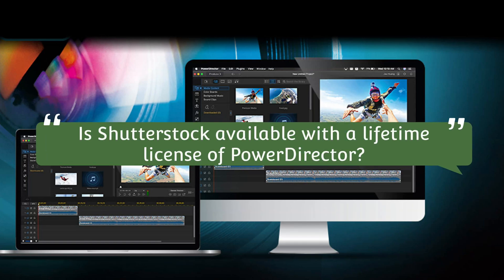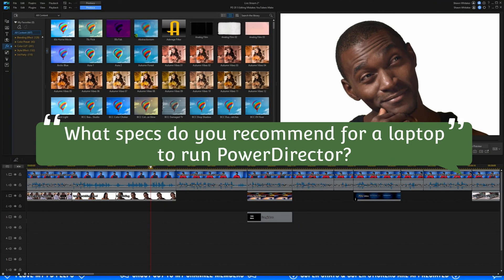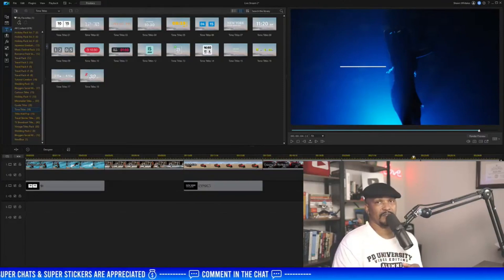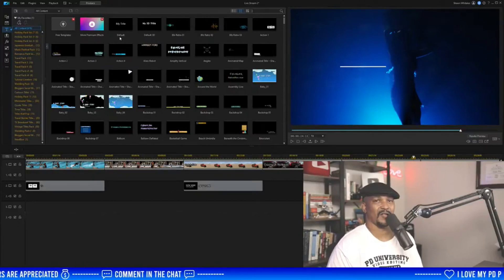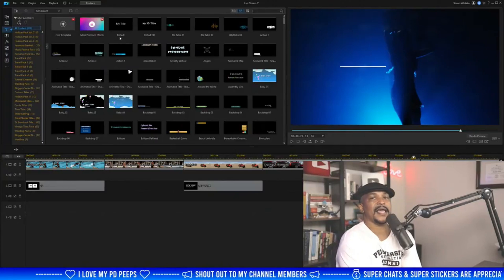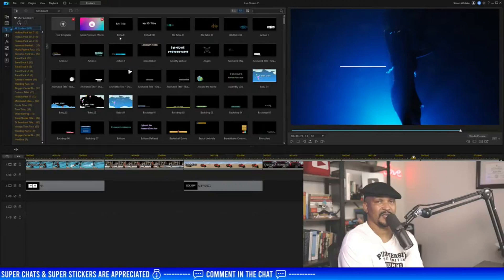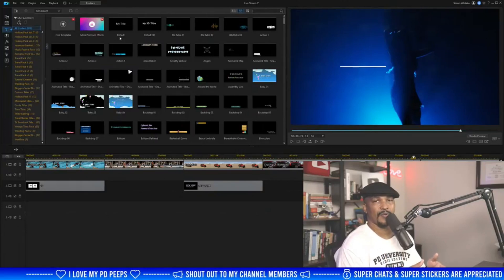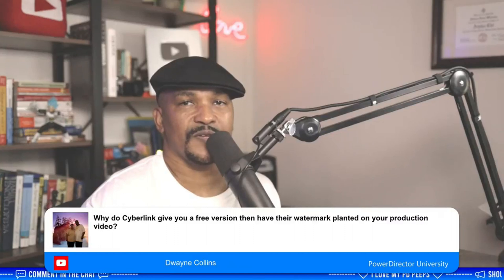PowerDirector Q&A Recap! 2021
Here is the recap of our top questions from our last PowerDirector Live Q&A.

0:00 Is Shutterstock available with a lifetime license of PowerDirector?
1:28 What specs do you recommend for a laptop to run PowerDirector?
4:02 Producing the video seems to take too long, is this normal?
5:36 Why did you choose PowerDirector over Adobe Premiere?
10:08 Why does CyberLink place a watermark on the free version of the software?
12:34 Why is my video so slow after I use Fix/Enhance?
14:13 Fixing the WORST PowerDirector Issues

PowerDirector Plug-ins & Effects ➜
Grow Your YouTube Channel
Branding & Design for Your YouTube Channel
PowerDirector University On the Web